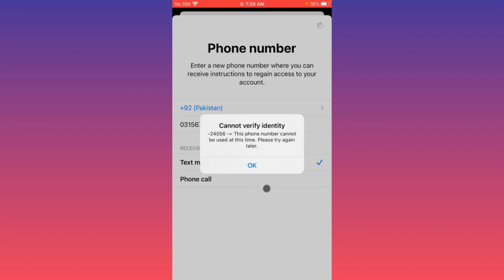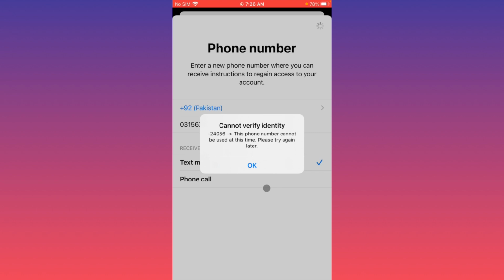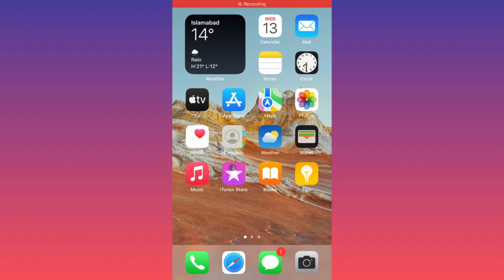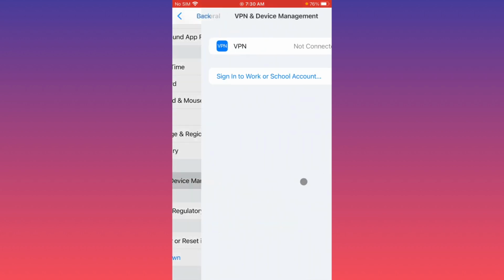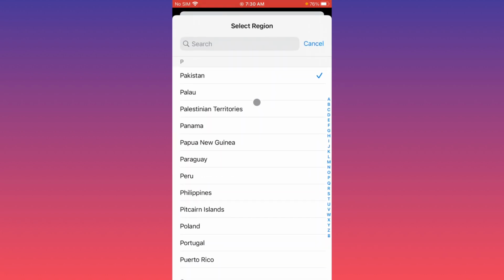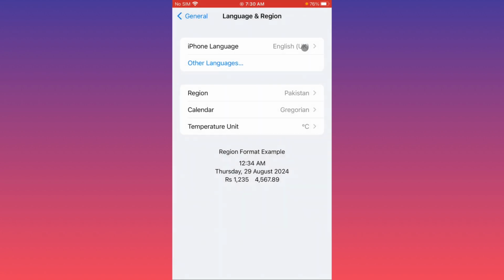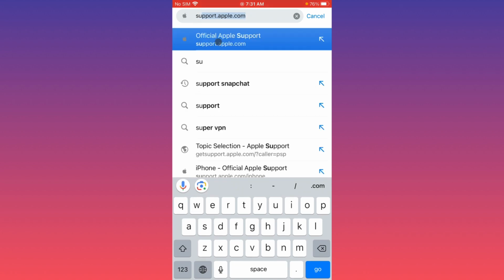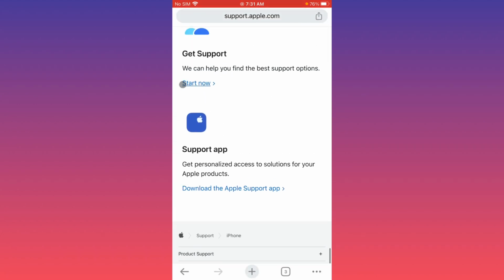Cannot Verify Identity This Phone Number Cannot Be Used At This Time Please Try Again Later / iPhone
In this video, I will help you to fix Cannot Verify Identity This Phone Number Cannot Be Used At This Time Please Try Again Later . Please watch till the end.

Comments